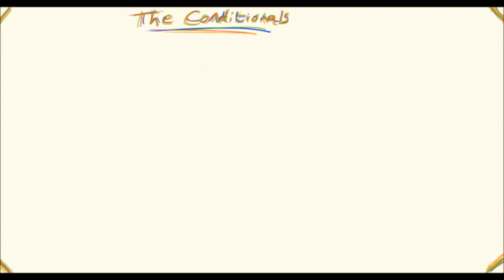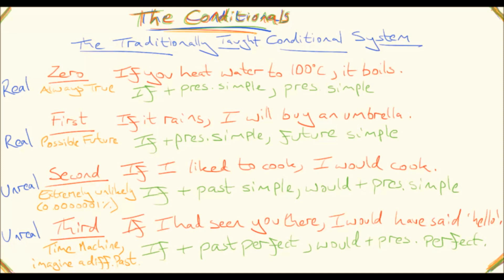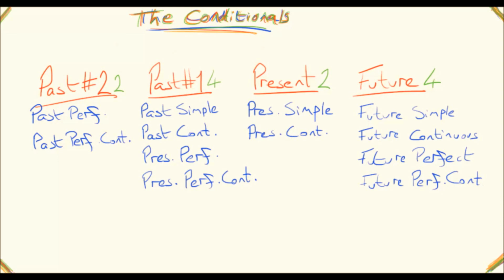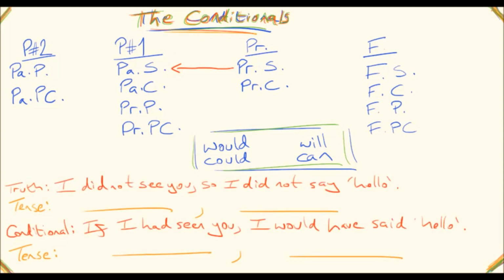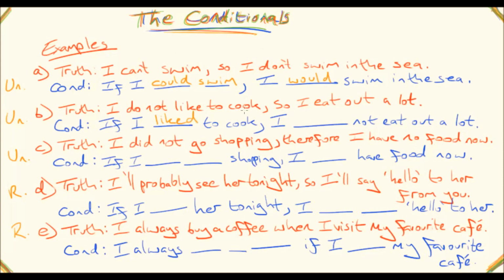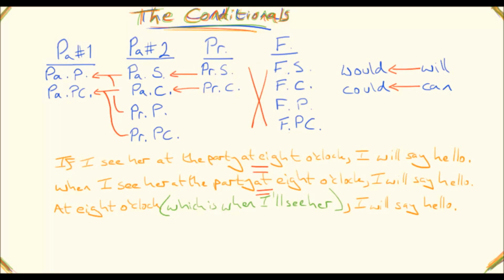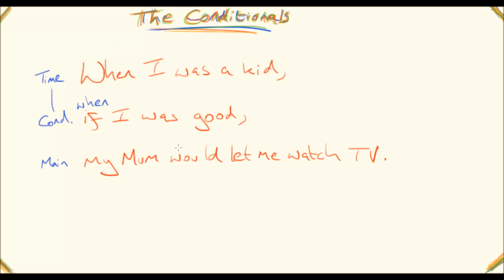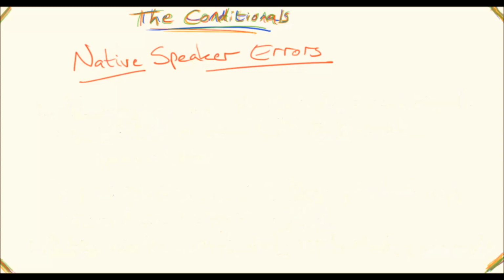Lesson 2: The Conditionals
In this lesson, we'll use our knowledge from lesson 1, and deepen our understanding of English by using the often misunderstood and poorly taught subject of conditionals, and we'll see how this subject can help our comprehension of other areas of English.